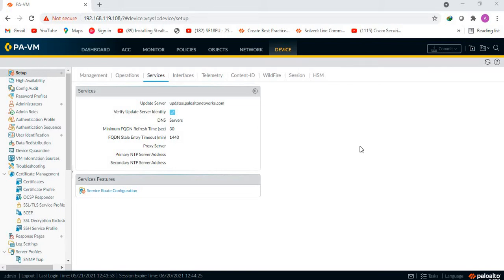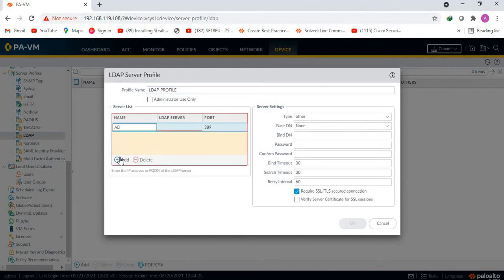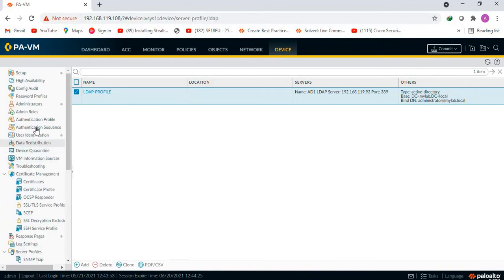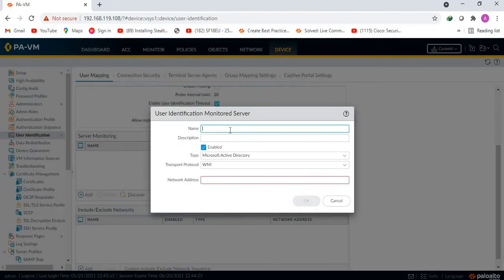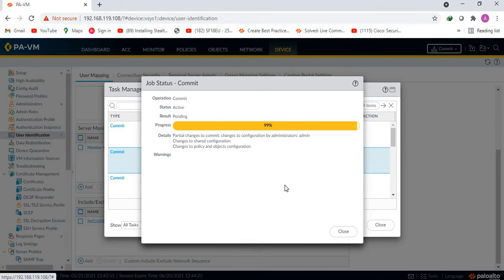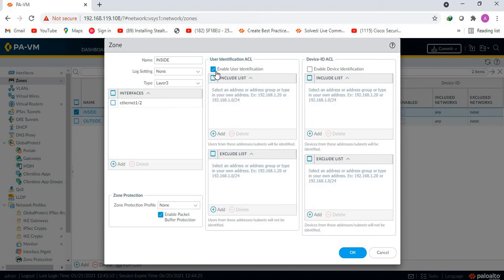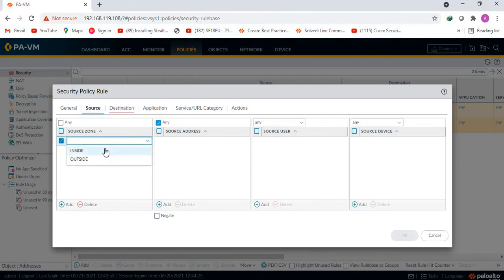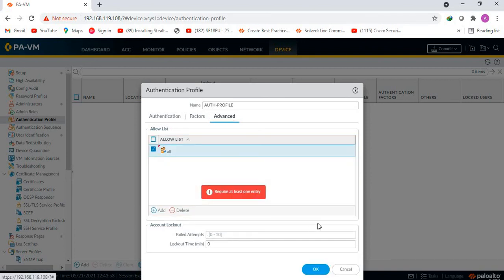LDAP Integration With Palo Alto